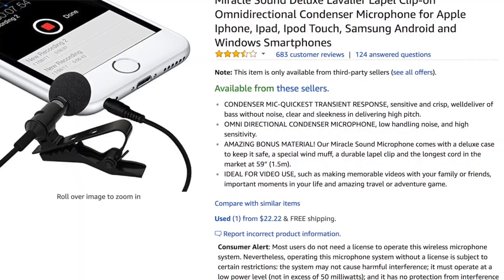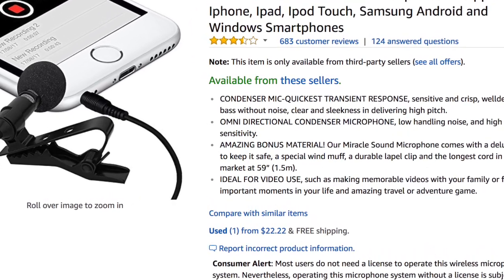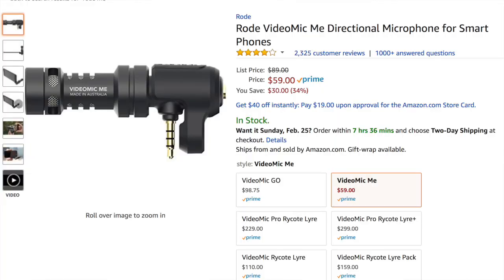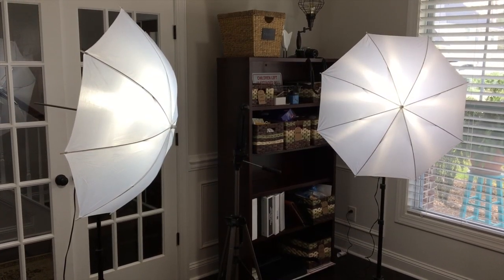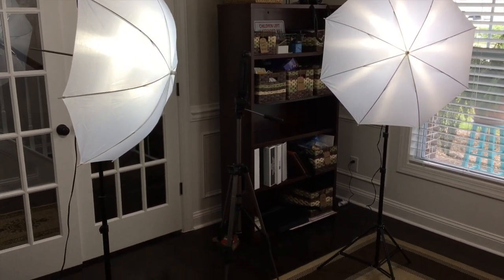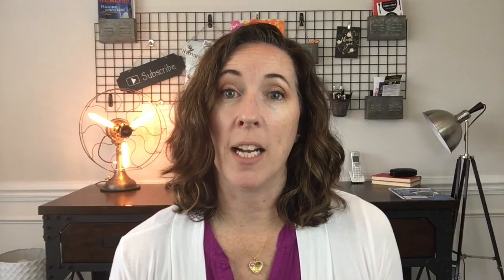YouTube for REALTORS | Real Estate YouTube Channels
If you are a real estate agent and you have been hesitant about building your YouTube channel,  I'm here today to convince you why you should. YouTube for real estate agents is a largely untapped market for finding new leads, clients, and closings.

Links to the equipment I mentioned in the video:

Lavalier microphone

Rode mic

I’m a full time Realtor® in Savannah, Georgia.  I'm a proud Air Force wife, self-professed tech nerd, and seafood fanatic.  My husband and I have two great kids and a 150 lb. English Mastiff who slobbers more than Beethoven.